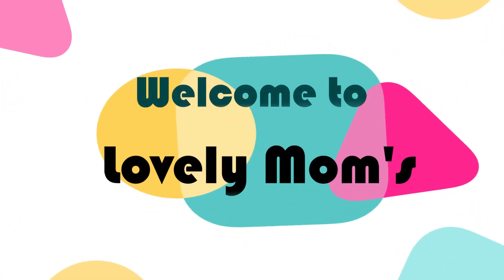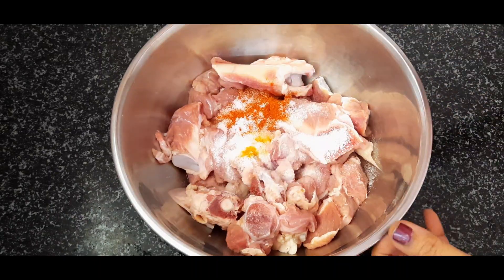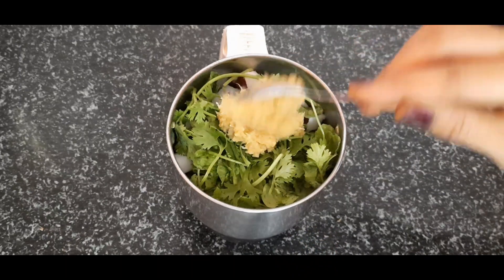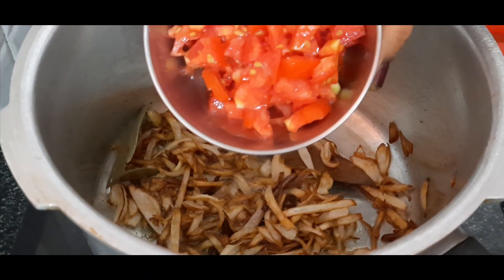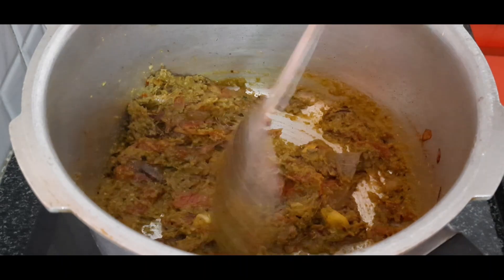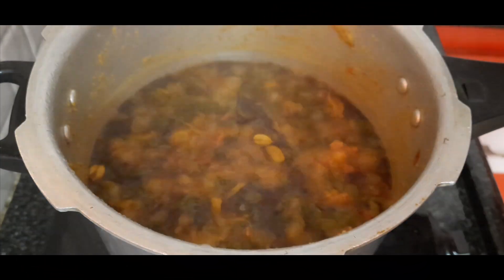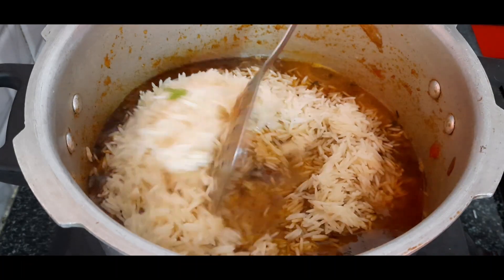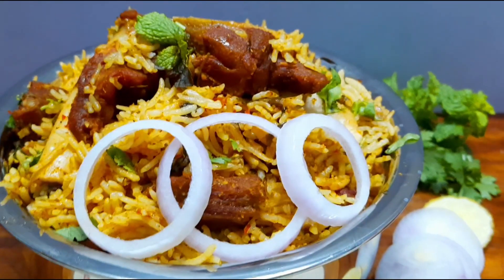Mutton Biriyani in Cooker😋మటన్ బిర్యానీ పక్కా కొలతలతో కుక్కర్లో ఇలా చేయండి టేస్ట్ ఎప్పటికి మరిచిపోరు